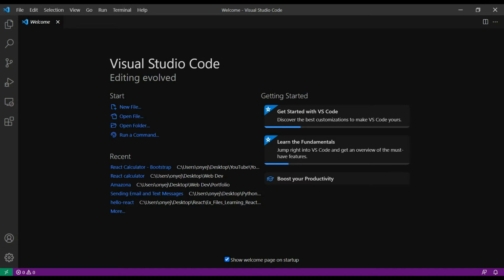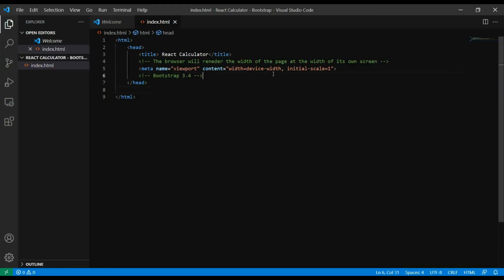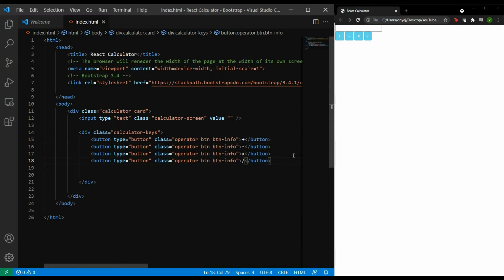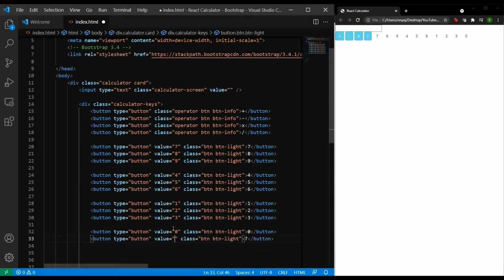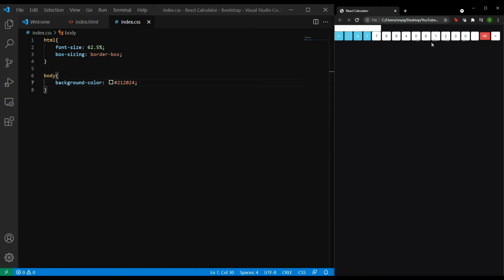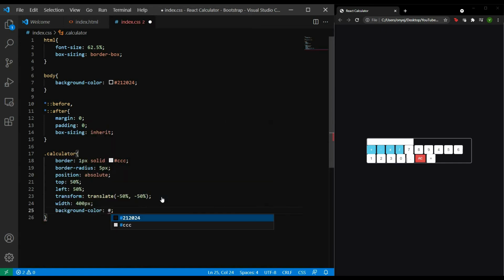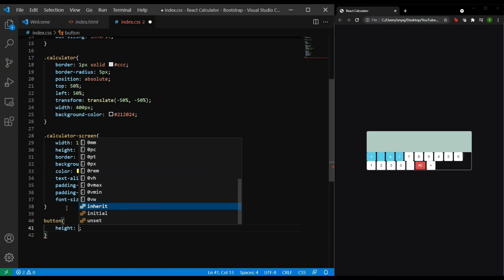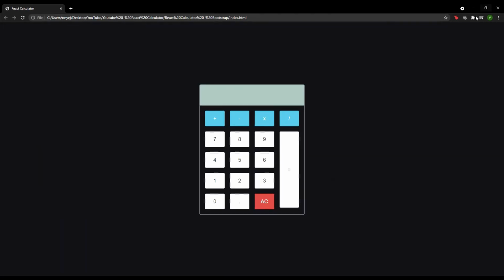How to Build A Calculator | React Calculator Part 1 | HTML & CSS & BOOTSTRAP | (React.js Project)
Build a react calculator using HTML, CSS, bootstrap, and react.js. This first part is just building the calculator and in the next video, we would use react.js to build the functionality